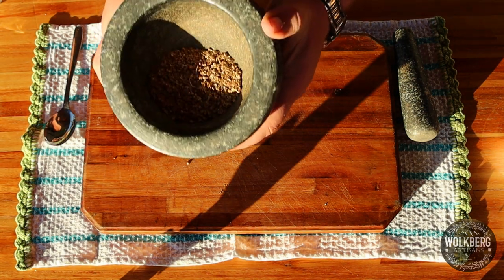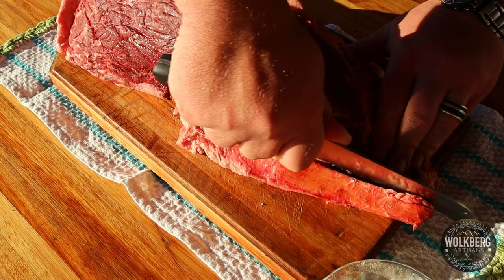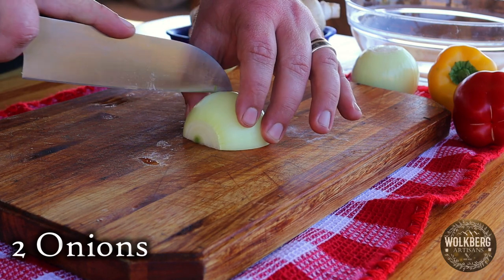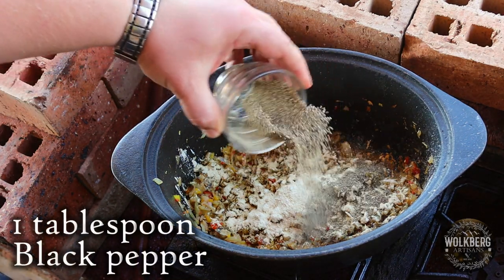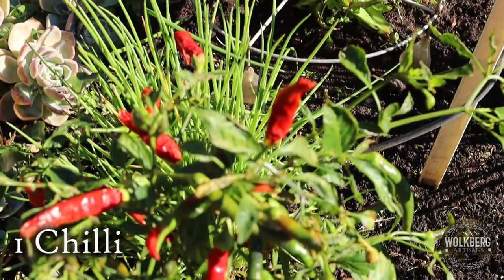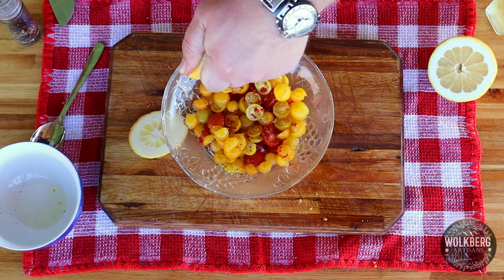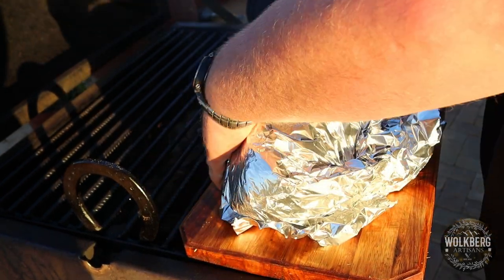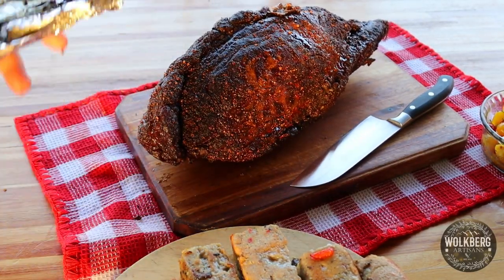Smoked Beef Hump | 1 000 Subscriber special | How to make | Brisket vs Hump | BBQ beef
Great things take time! 5 KG Beef hump smoked for 8 hours with beechwood chips for a great smokey flavor. Spiced with an easy 5 ingredient rub. Enjoy this journey from sunrise to sunset with us. Juicy and tender beef! The most underrated cut of beef, in my opinion, try it next time instead of brisket.

Thank you for every view, like, positive comment and share! You are the best!

Total cooking time is 8-9 hours
Recipe                                                  ∙ 4 kg charcoal briquettes
                                                              ∙ 2 kg beechwood chips
∙ 5 kg Beef Hump

Rub
∙ 3 tablespoons coriander seeds, slightly crushed
∙ 1 tablespoon of cayenne powder (optional)
∙ canola oil, to coat the meat

Grilled Mielie meal (pap) fingers
∙ 700 grams mielie meal
∙ 2 liters chicken stock (4 bullion cubes)
∙ 250 grams button mushrooms (1 punnet), finely diced
∙ 2 onions, finely diced
∙ 2 bell peppers, finely diced

Tomato salad
∙ 2 cups cherry tomatoes, halved
∙ 1 chilli, finely diced